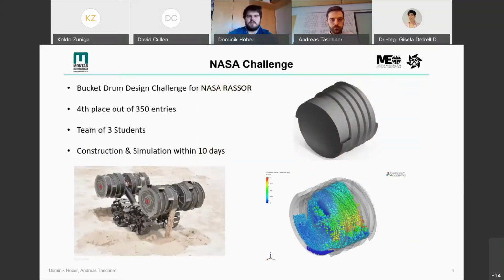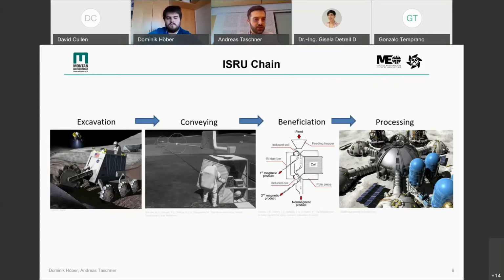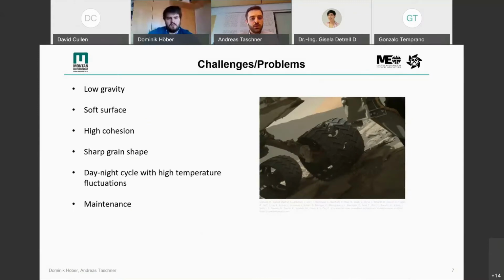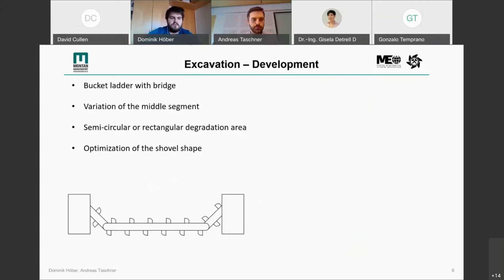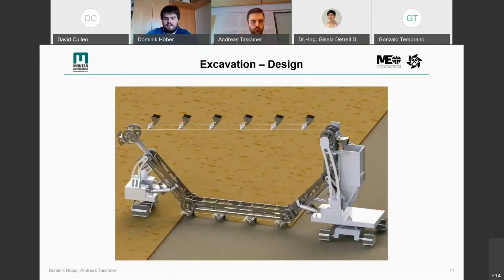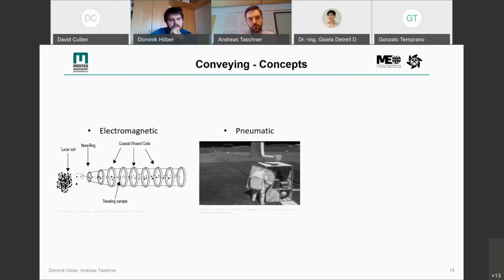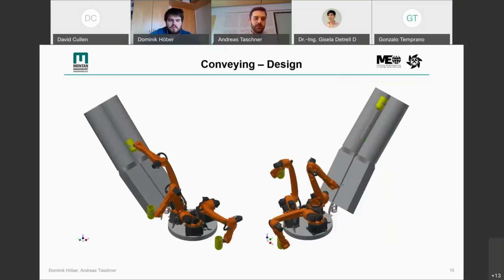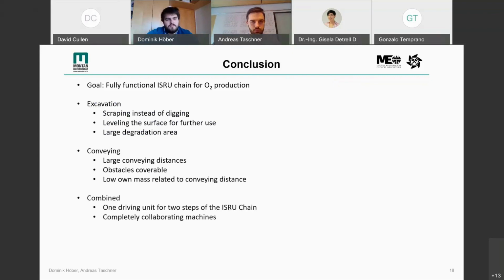SONetTalks 2021 April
Dominik and Andreas are master students in mechanical engineering at Montanuniversität Leoben. They gave a short insight in their master theses which focus on the development of an excavation unit and a conveying unit for lunar regolith.